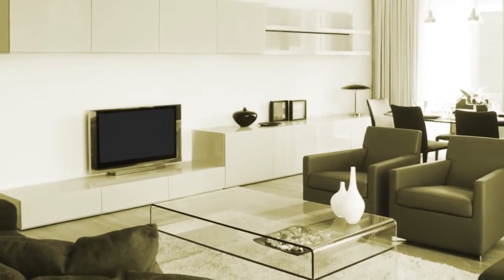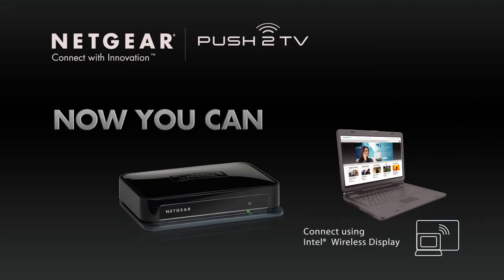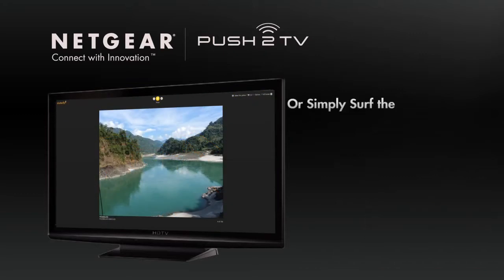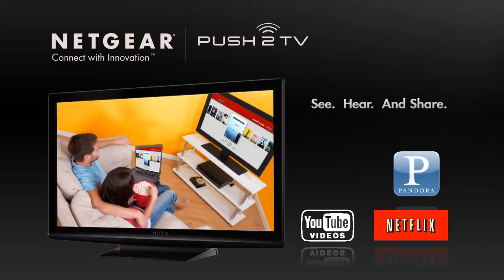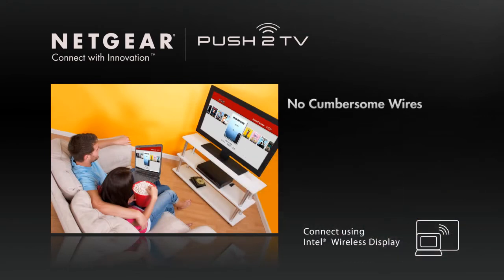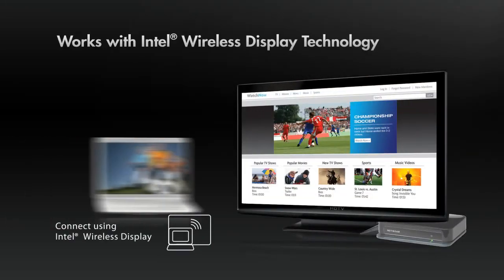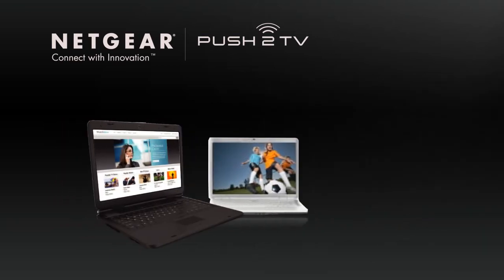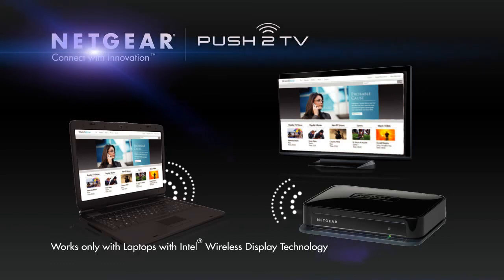NETGEAR Push2TV Tour_720P.mp4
Your laptop screen on your HDTV, wirelessly!